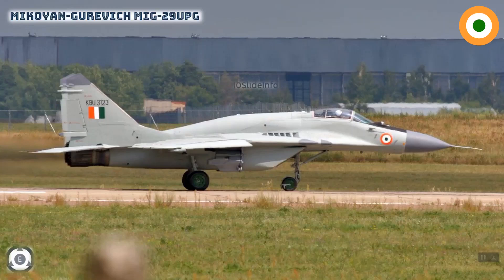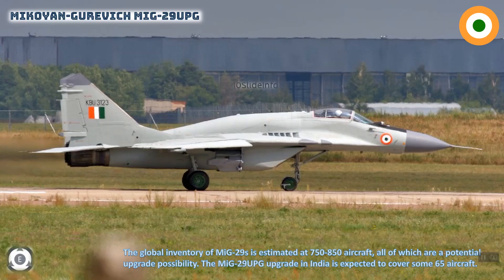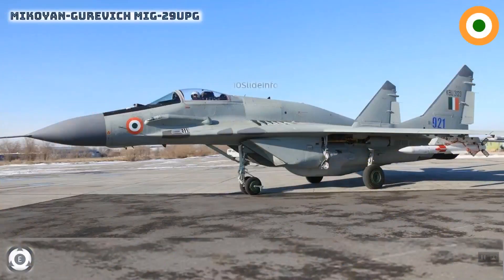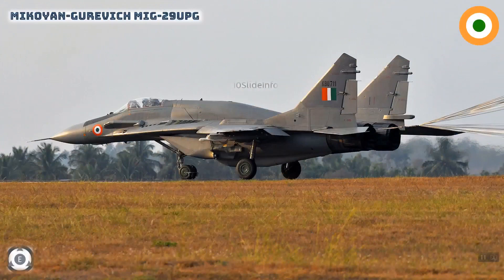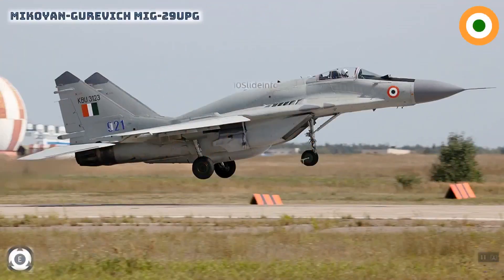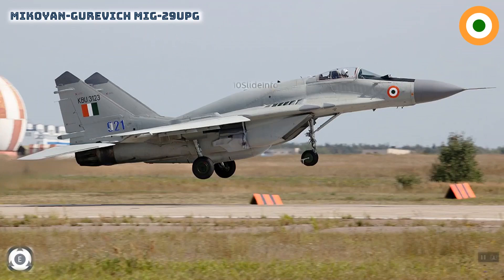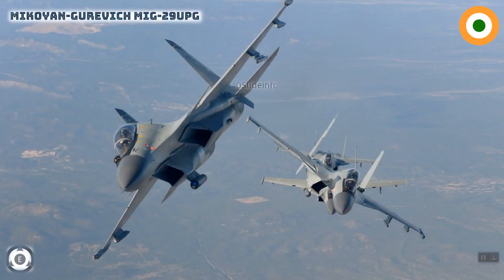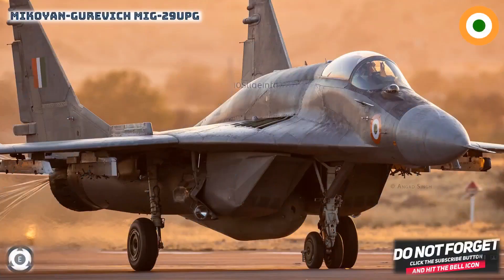Indian Air Force Upgrade Plan For MiG-29 | Upgrading MiG-29 Fighters To MiG-29UPG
The MiG-29, one of Russia’s most exported military jet is being upgraded in India that expands its capabilities from an air superiority fighter to a multi-role aircraft. The Indian Air Force (IAF) revealed the upgrade, called the MiG-29UPG ahead of the Air Force Day celebrations. The global inventory of MiG-29s is estimated at 750-850 aircraft, all of which are a potential upgrade possibility. The MiG-29UPG upgrade in India is expected to cover some 65 aircraft. Another major MiG-29 upgrade is being done in Ukraine.

According to the recent update, the upgrade work of MiG-29 fleet is in its final stages, IAF and HAL have completely mastered the technology of upgrading MiG-29 fighter jets into MiG-29 UPG.

The upgrade project which incorporates delivery of modernisation kits from Russia, technology transfer and personnel training is divided into two stages:

1. First, the overhaul of the plane needs to be done
2. Then, the upgrade process which includes modernisation of the airframe, instalment of new systems and adding new capabilities

Currently, all planes are being modified only in India. The capabilities of the upgraded MiG-29s which included improving electronic equipment have been significantly augmented and new weapons can be fitted in. MiG-29UPG has gained not only increased efficiency but also has much more leverage in hitting the ground and naval targets (both static and moving) with high-precision weapons in any meteorological conditions both day and night.

Major Indian MiG-29UPG Features
The MiG-29UPG aircraft will be capable of mid-air refueling, compatible with the latest missiles in IAF’s inventory and can launch multi-dimensional attacks.

The improved engines as part of the upgrade enable the MiG-29UPG to take off almost vertically on full power. Other features of the upgraded plane are a multi-functional display and ability to launch precision guided munitions.

Another significant part of the Indian upgrade is the radar. The aircraft’s outdated N-019 Topaz air-intercept radar, has been replaced with the Zhuk-ME or FGA50 - AESA radar unit with multimode capabilities and mechanically scanned, slotted antenna.

Weapons load was increased to 4,500 kg on six underwing and one ventral hard points similar to the MIG-35.